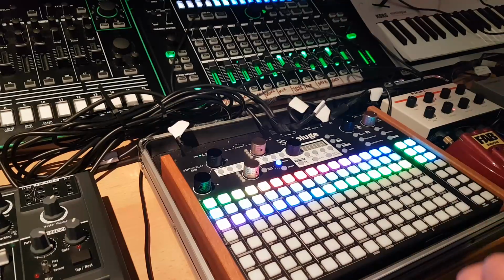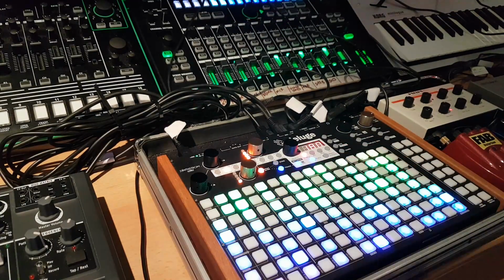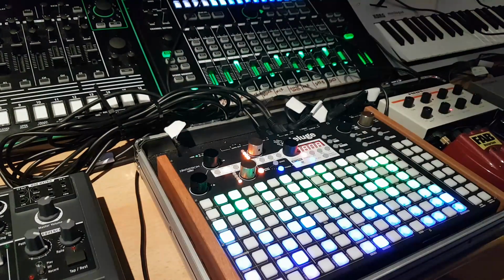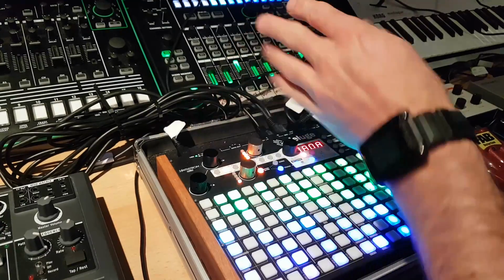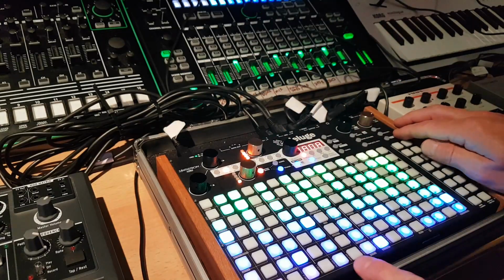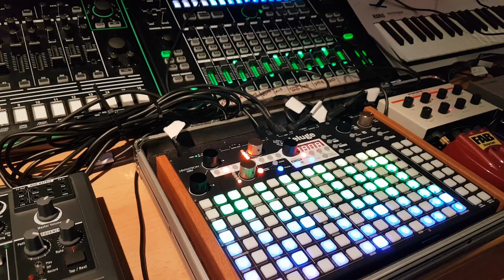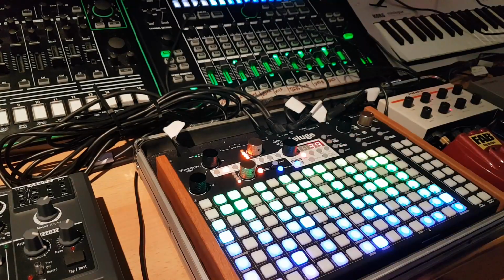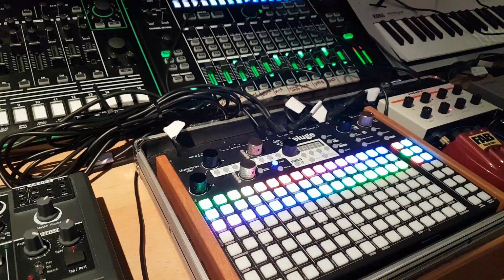Controlling Deluge Synth Parameters with an External MIDI Controller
Quick video looking at how to midi map an external midi controller to control the parameters of a synth on the Deluge. In this instance I am using the Roland MX-1 mixer but this will work with any midi controller that sends out midi cc messages.

To see how I made the pad sound used in this video check out this one

To see a live performance of a track using the pad sound then check out this video